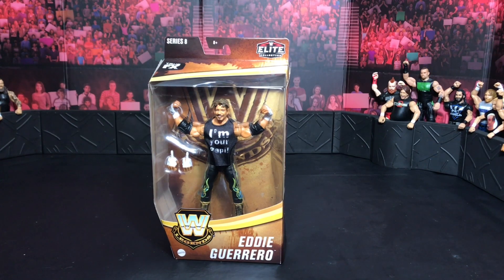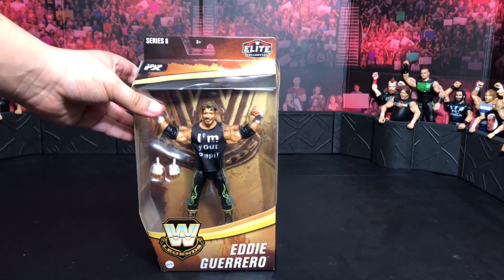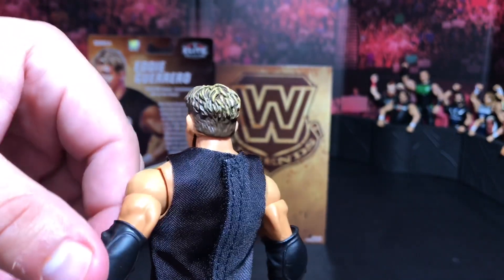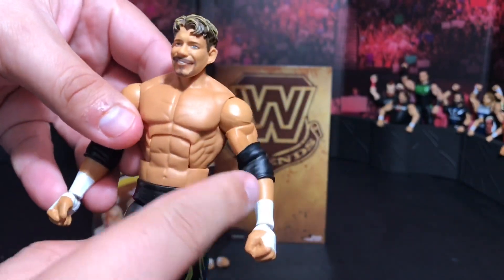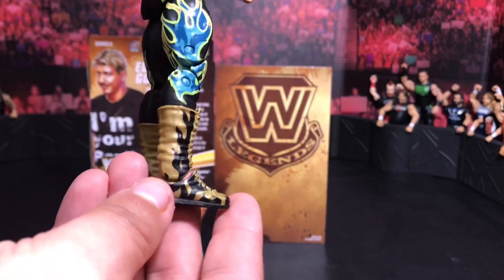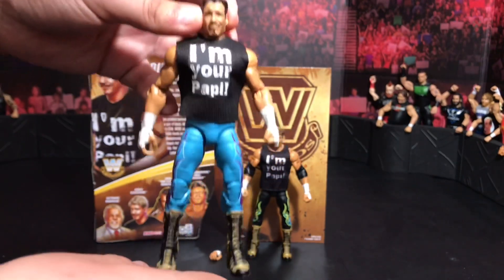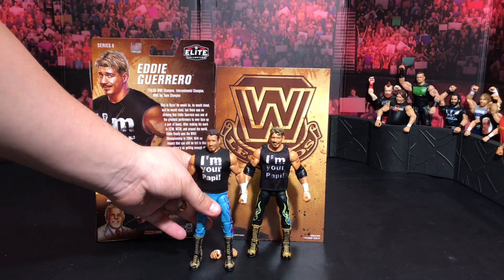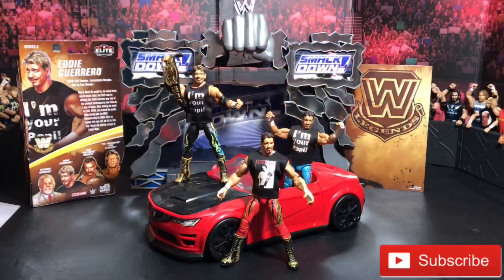WWE Legends Series 8 Eddie Guerrero Review !!